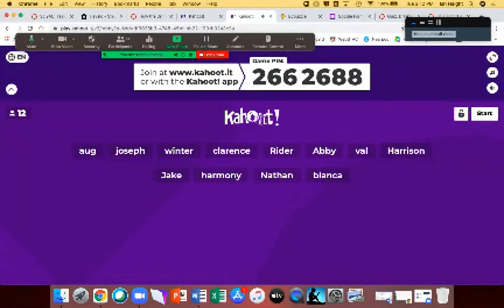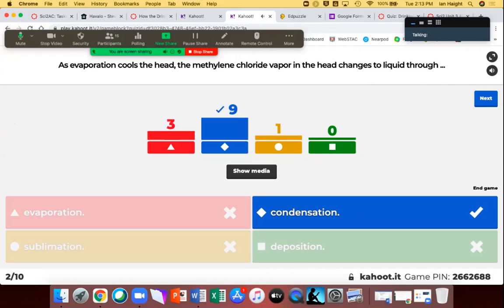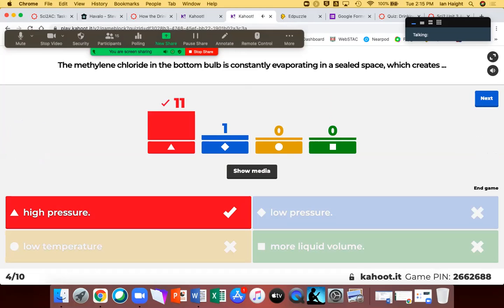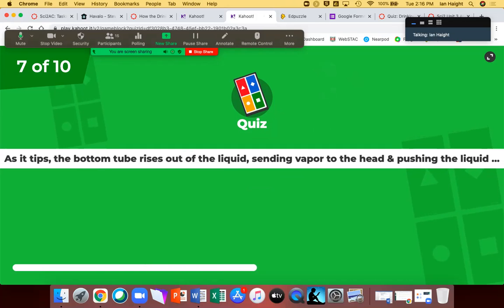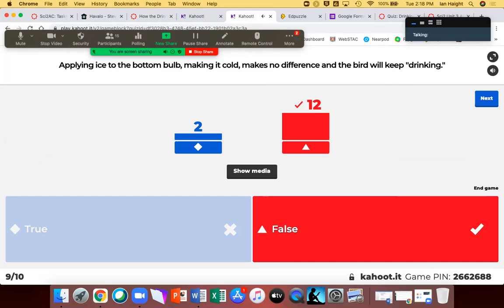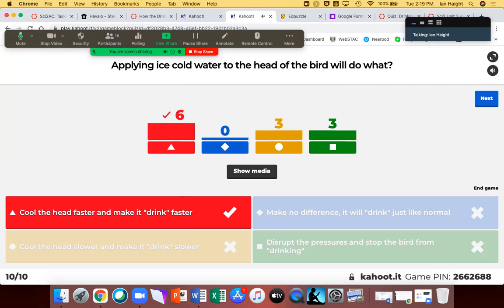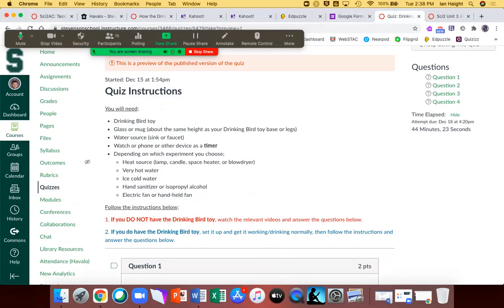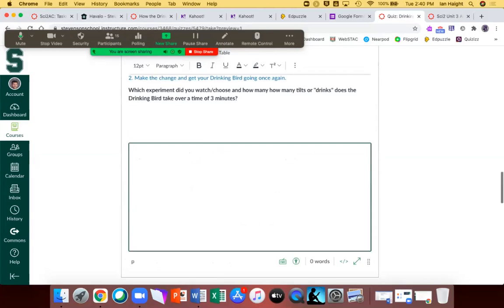Sci2C U3L11 Tue 12-15 Lesson Recording